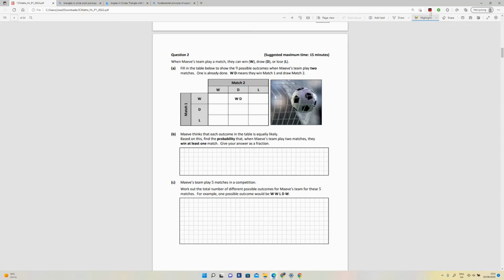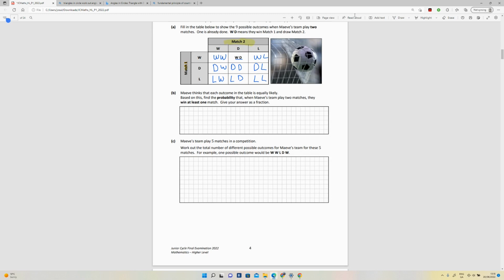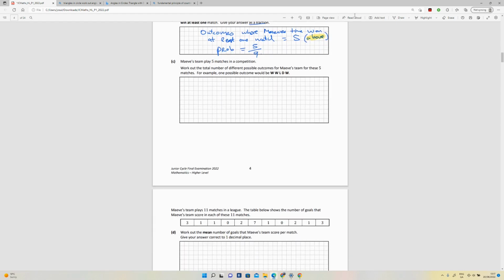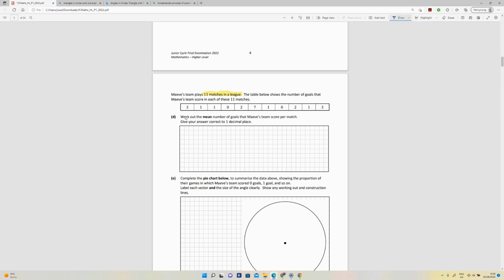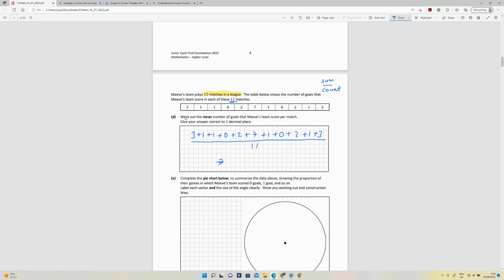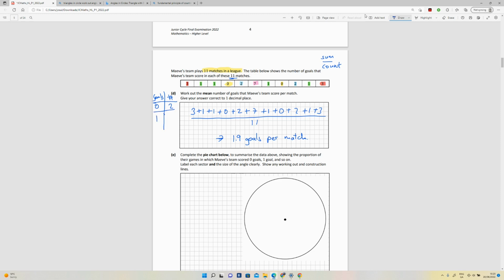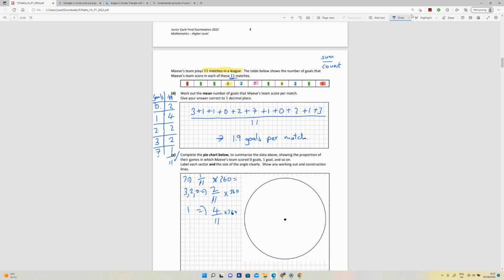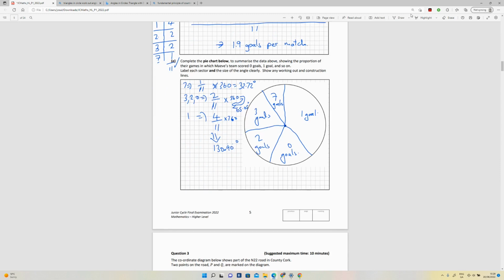Junior Cert Maths Higher Level 2022 Solutions Q2